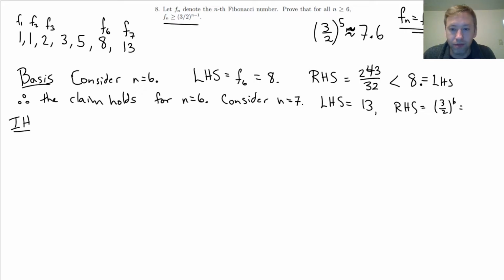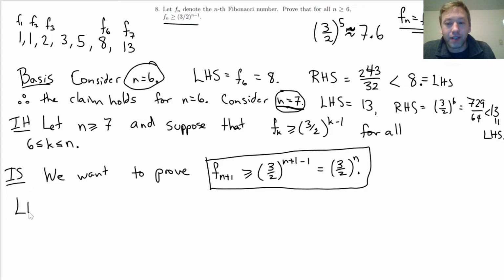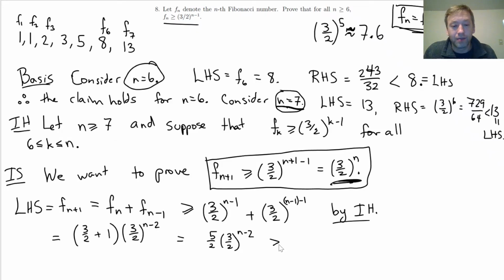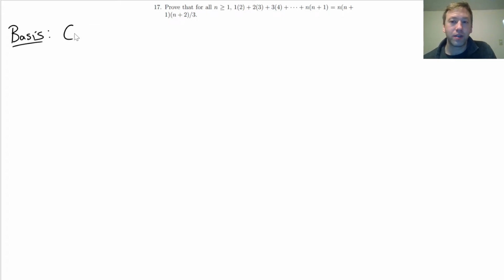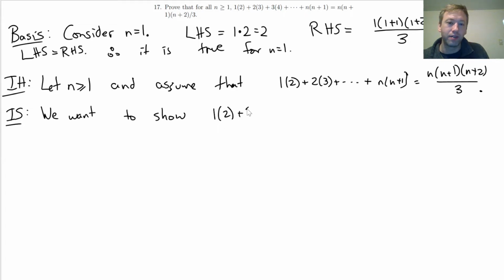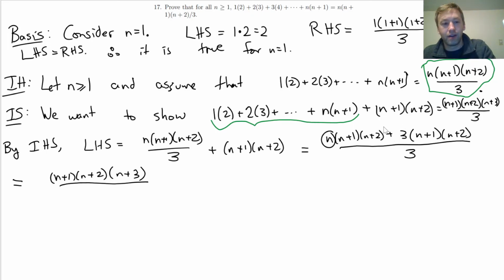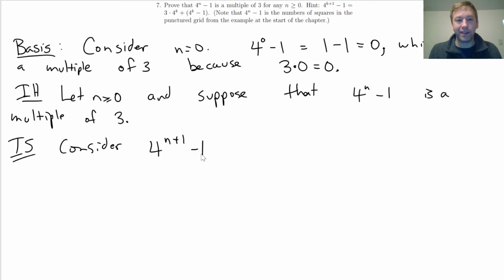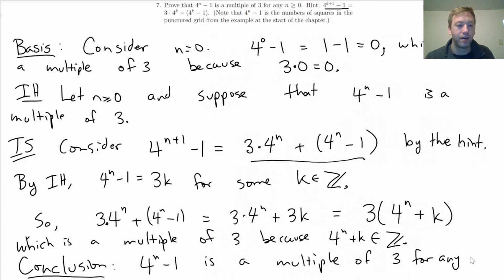More Math 122 Questions